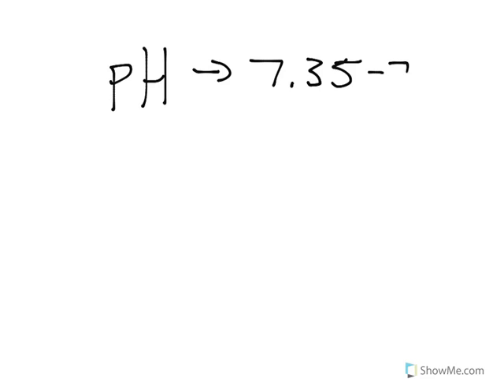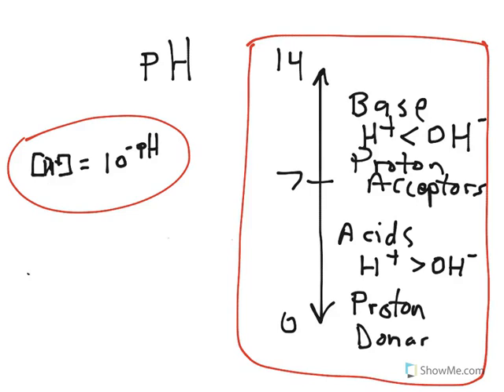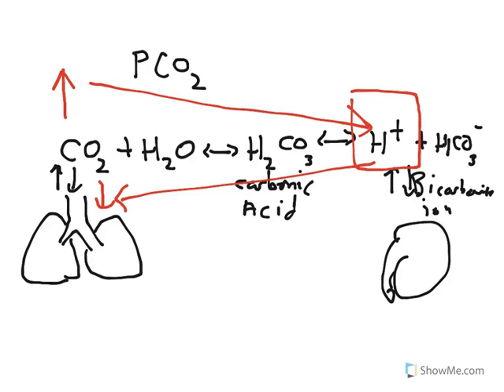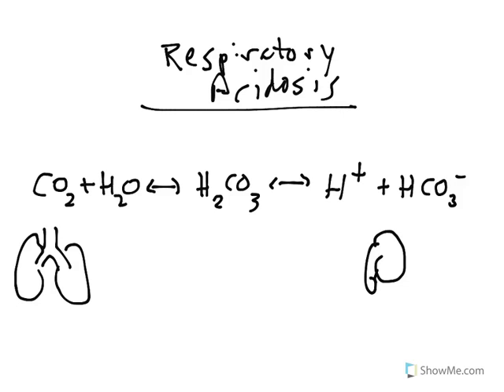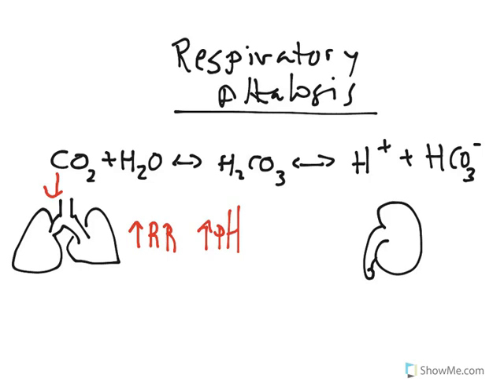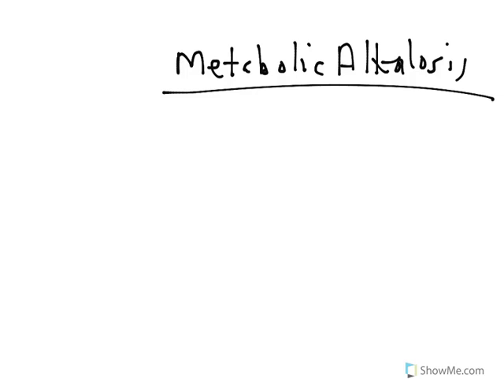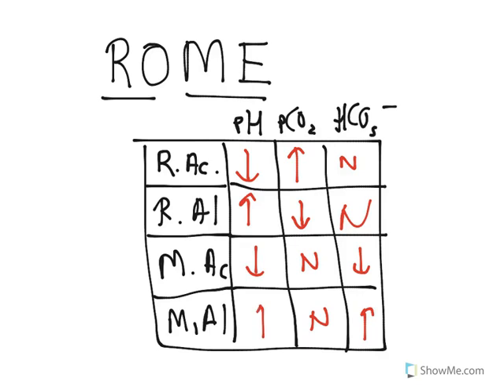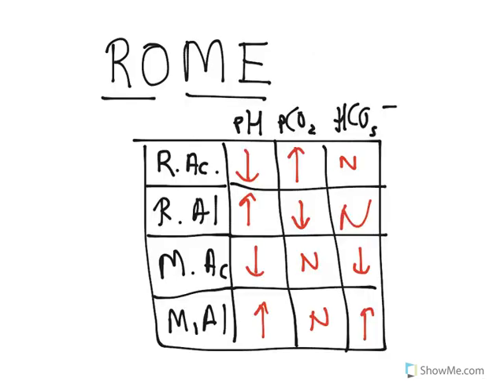Acid Base Balance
In this video I discuss the acid base balance. We focus on the bicarbonate buffer system. We will discuss acidosis and alkalosis, both metabolic and respiratory.